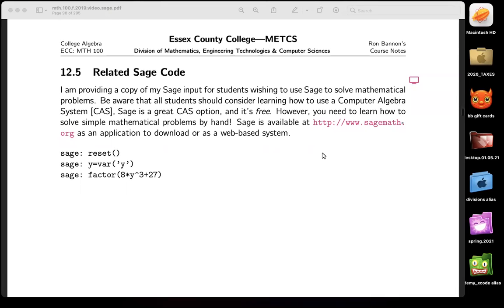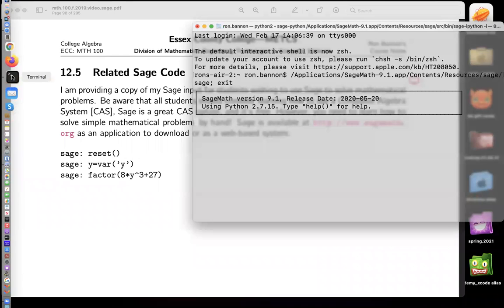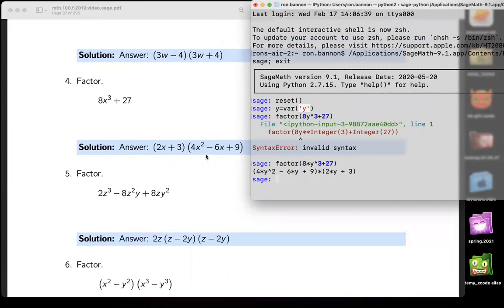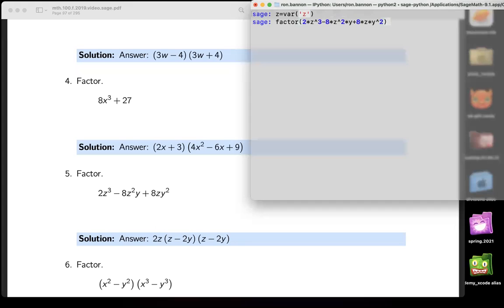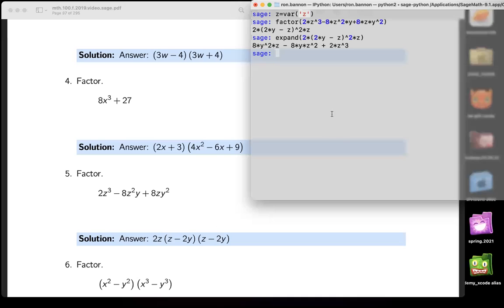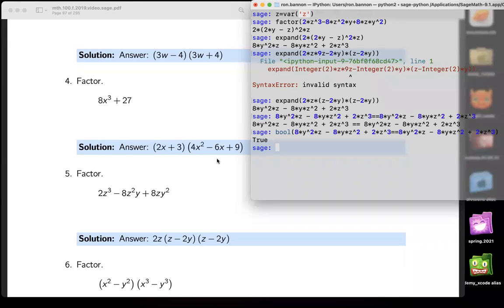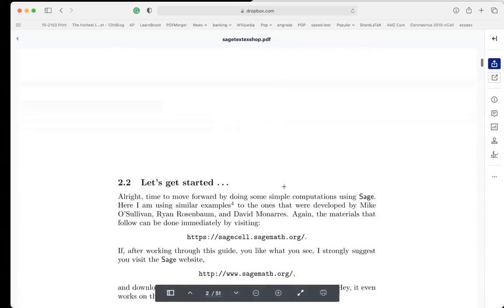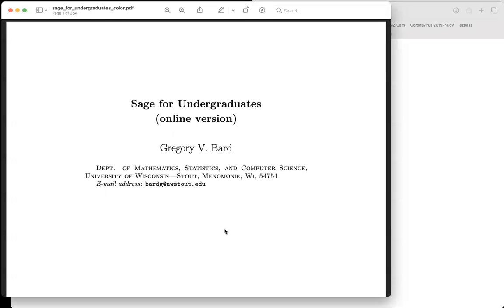03 mth100 12 sage